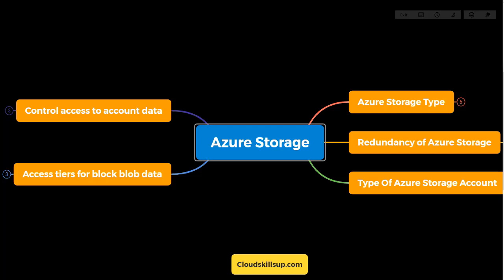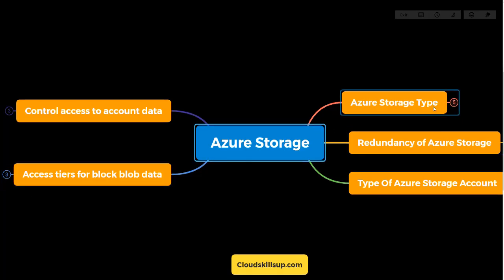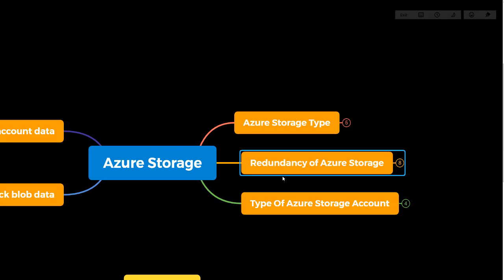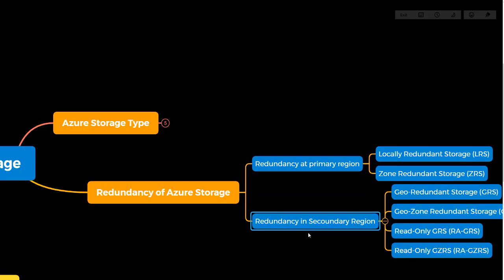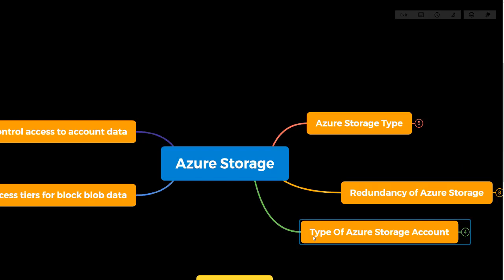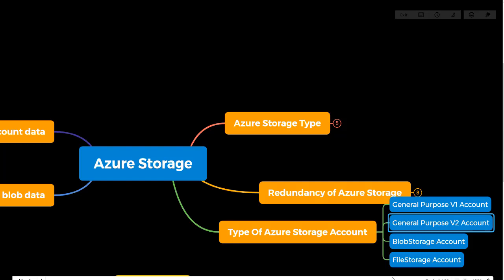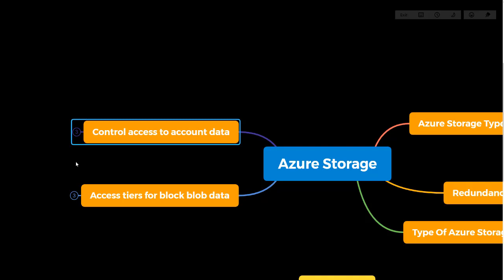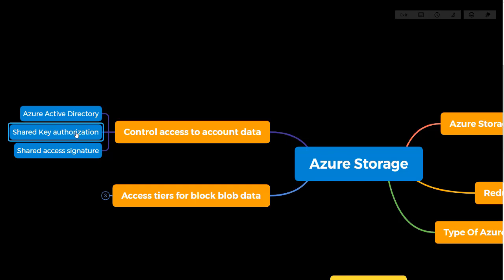Microsoft Azure Storage -1 Introduction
This is the introduction video of the Azure storage account.

visit blogs for the more technical article that helps you to understand the Azure resources and services.

3. Ansible for Azure - lesson 03 - Creating Azure Pubilc IP, NIC & network security group using ansible